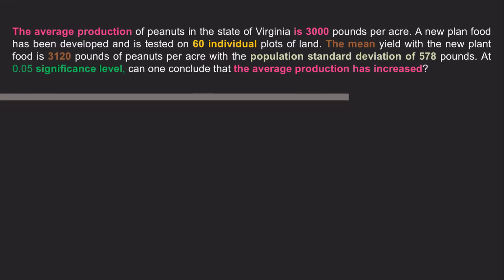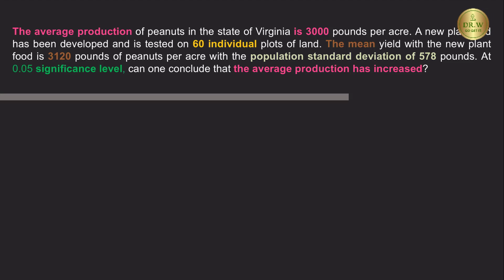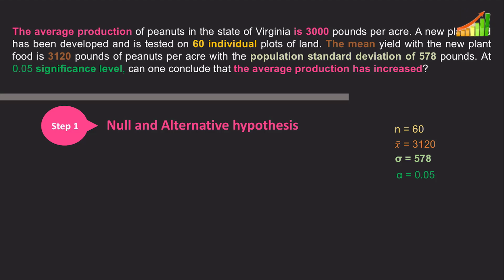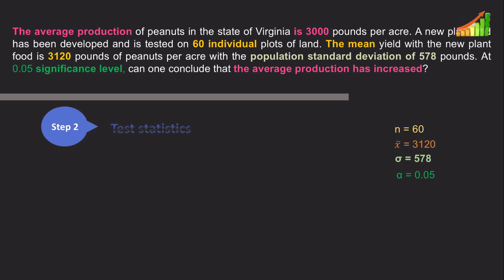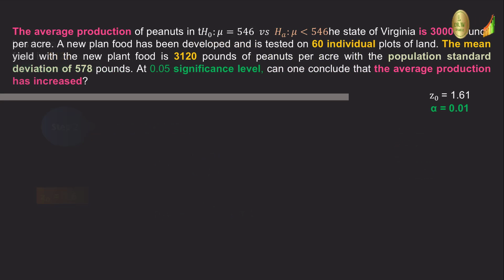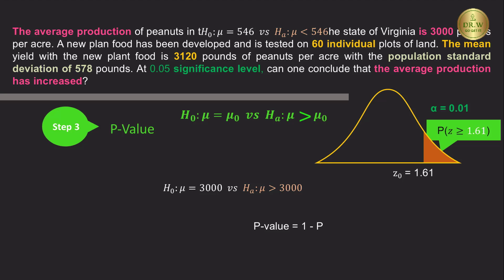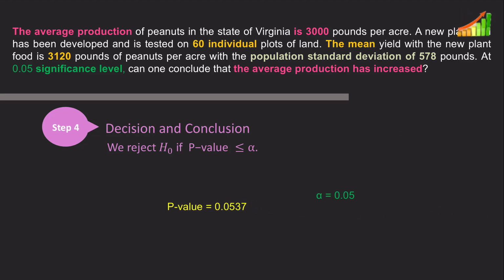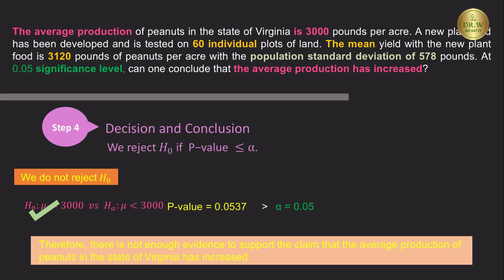Chapter 17: (Example 2) Tests of Significance, P-Value and Statistical Significance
The average production of peanuts in the state of Virginia is 3000 pounds per acre. A new plan food has been developed and is tested on 60 individual plots of land. The mean yield with the new plant food is 3120 pounds of peanuts per acre with the population standard deviation of 578 pounds. At 0.05 significance level, can one conclude that the average production has increased? pounds per acre. A new plan food has been developed and is tested on 60 individual plots of land. The mean yield with the new plant food is 3120 pounds of peanuts per acre with the population standard deviation of 578 pounds. At 0.05 significance level, can one conclude that the average production has increased?